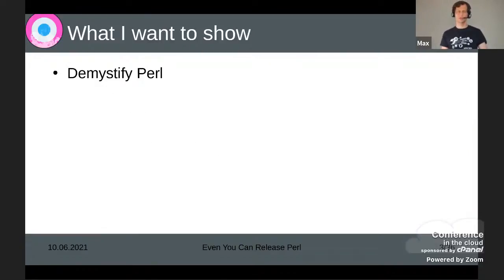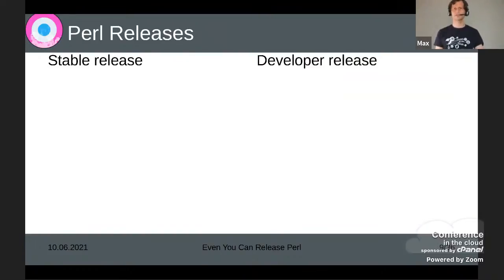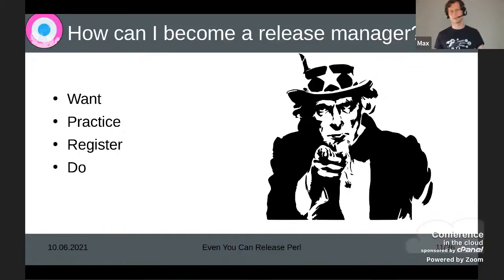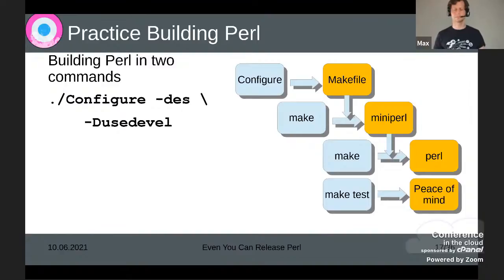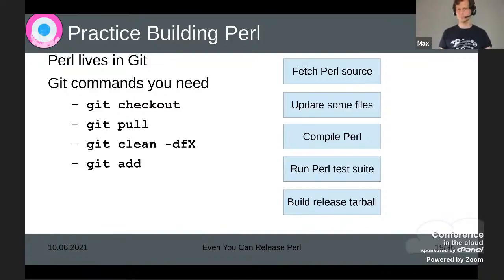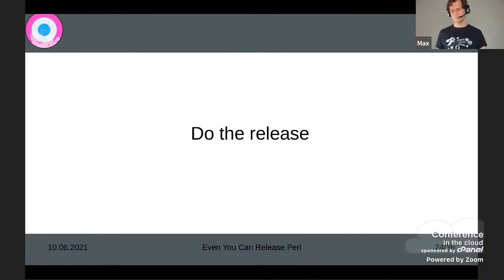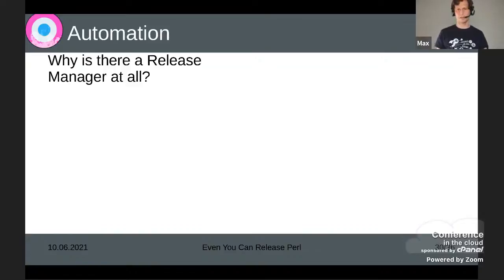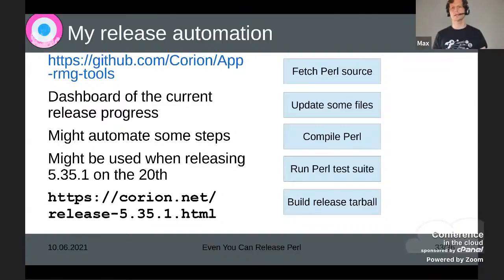Even You Can Release Perl - Max Maischein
Perl is blessed with regular monthly developer releases and regular annual stable releases. The talk tries to demystify the role of the Perl Release Manager and gives a look behind the scenes of doing a Perl release. Even if you don't plan on releasing Perl, the steps and approaches taken by the Perl release process can be interesting.